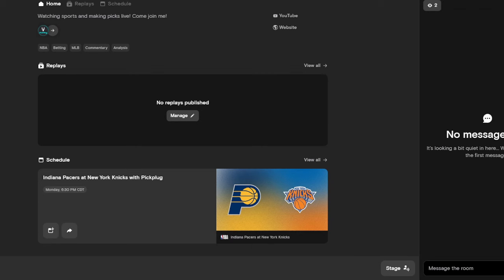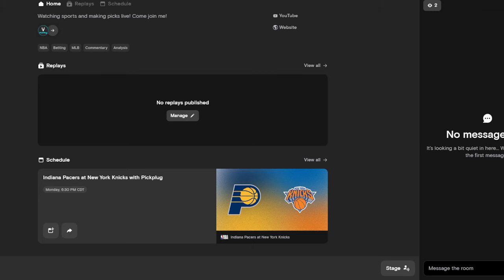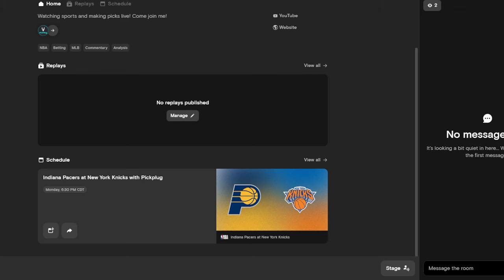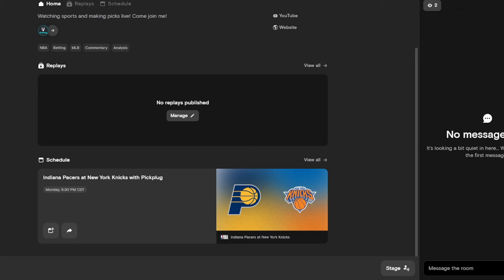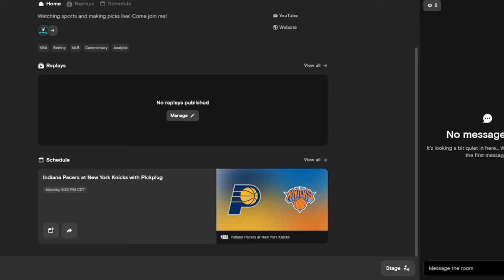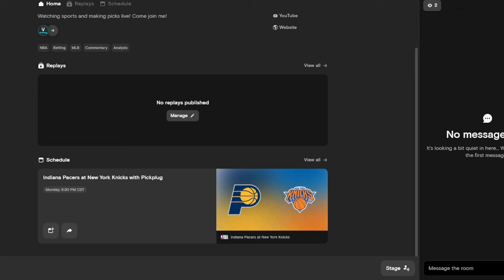LIVE🔴 RIGHT NOW! $500 GIVEAWAY!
Must be 21+. Gambiling problem? Call or text 1-800-GAMBLER.